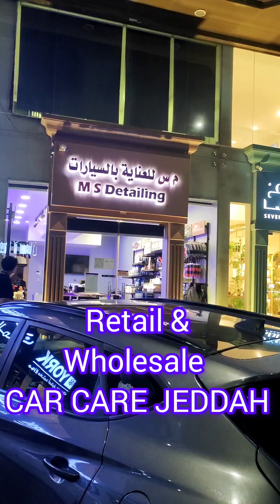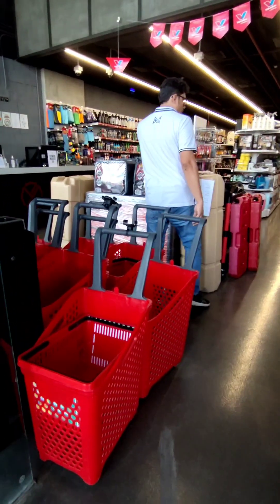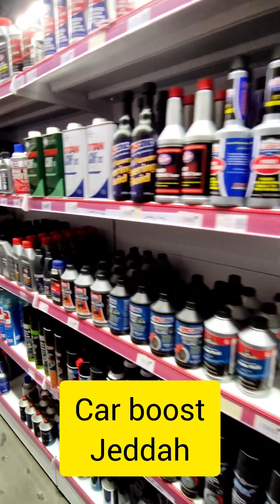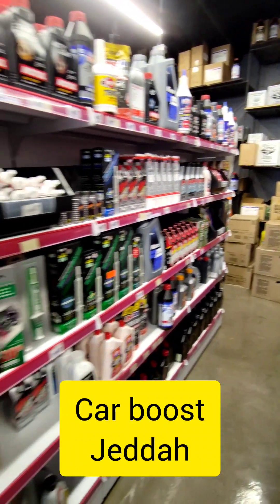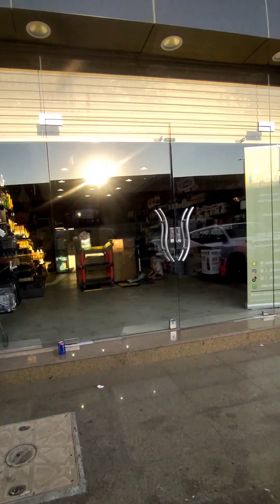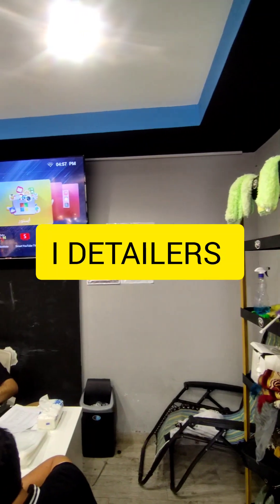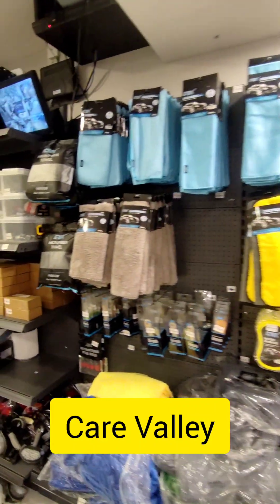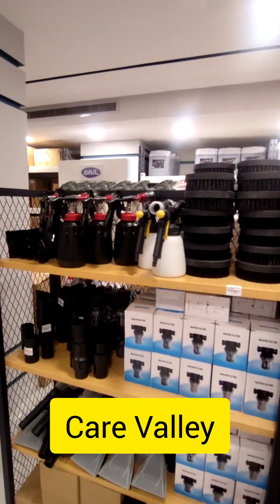jeddah car care products reseller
retail & wholesale car care products store